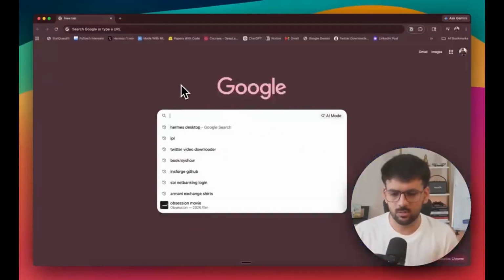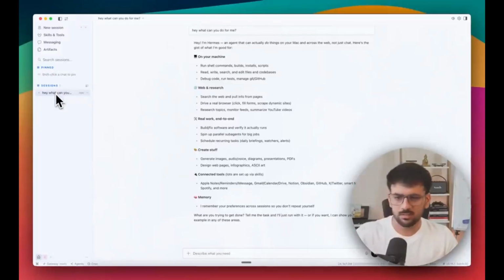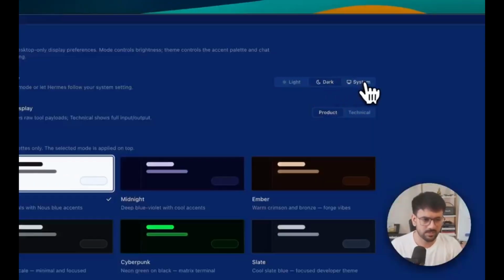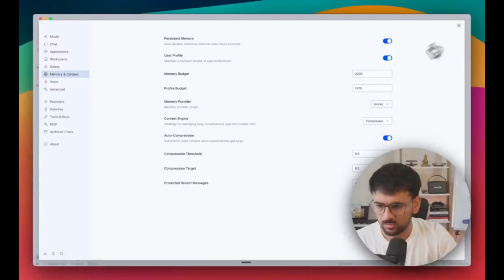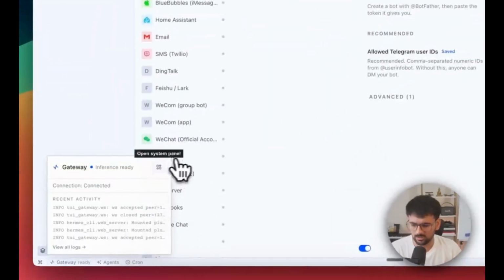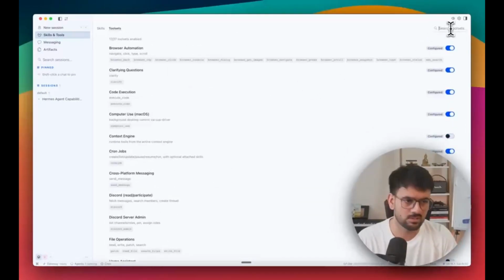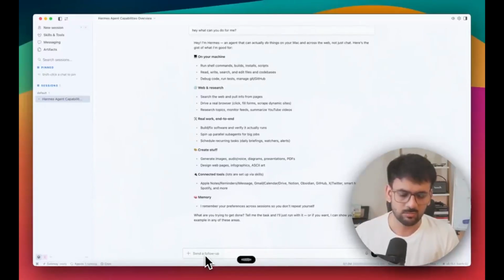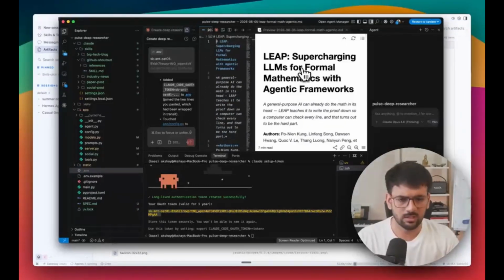Stop Using the CLI: Hermes Desktop is the Best Way to Run AI Agents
Want to run AI agents on your computer without using the command line? Hermes Desktop just dropped, and it's the ultimate way to build a 24/7 personal AI assistant!

In this complete step-by-step tutorial, I show you exactly how to get up and running with Hermes Desktop. We are moving past the CLI and diving into a beautiful, user-friendly interface that lets anyone build, customize, and scale AI agents.
We’ll cover everything from picking the right AI models and setting up MCP servers to connecting your agent directly to Telegram. I'll also show you how to use the 3-tier memory system, build custom skills from scratch, and even scale from a single agent to a full team of AI personas working together using Hermes Kanban.